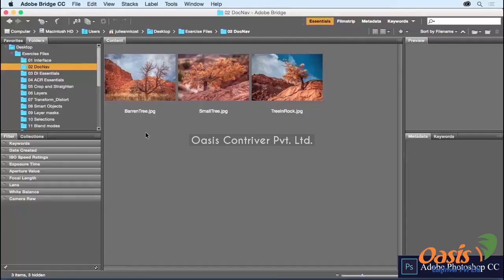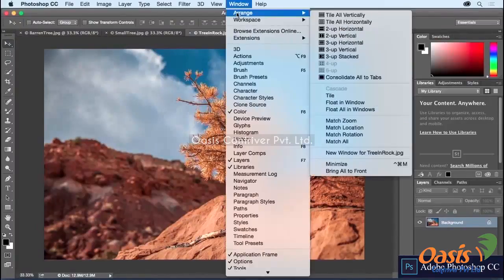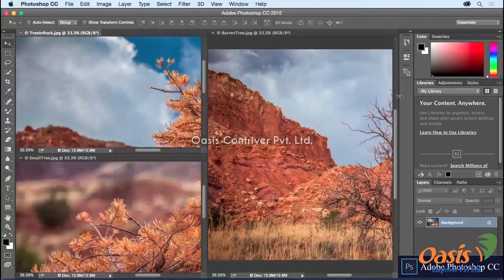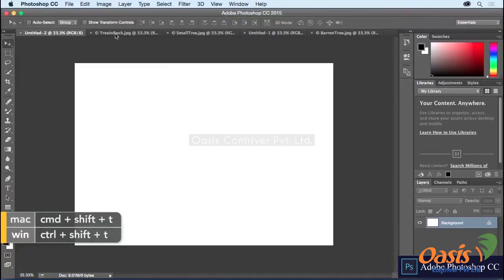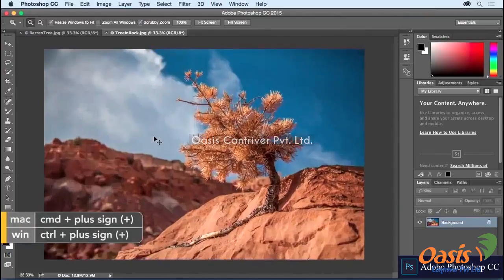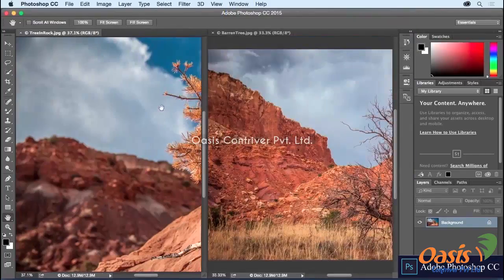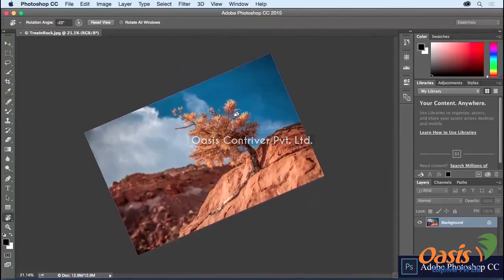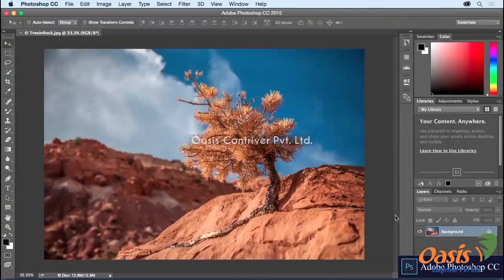photoshop Chapter 2 : documents and navigations